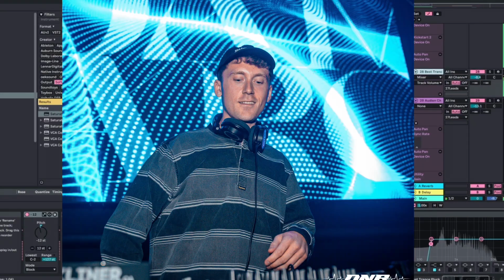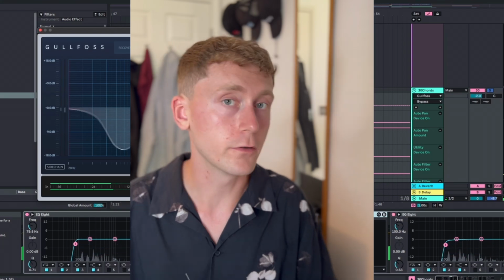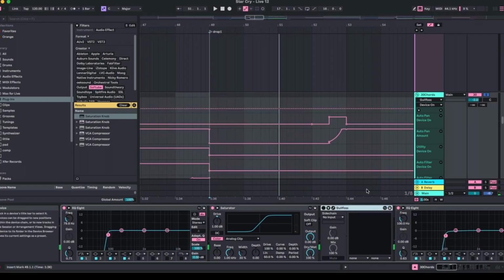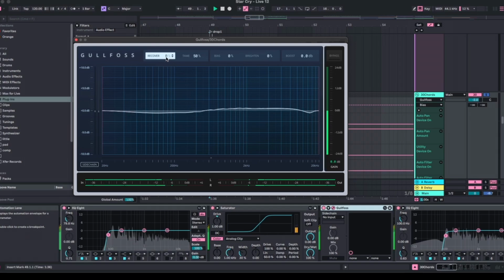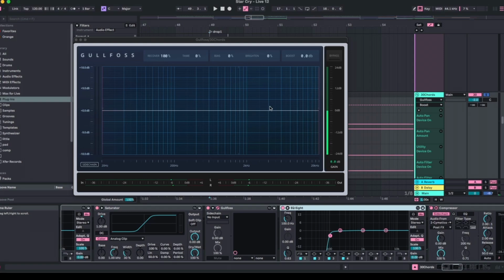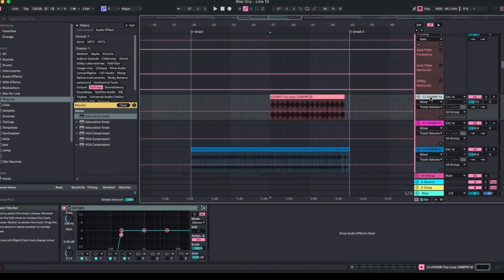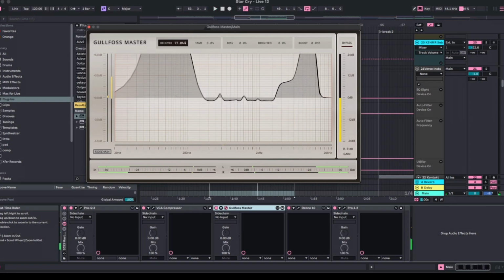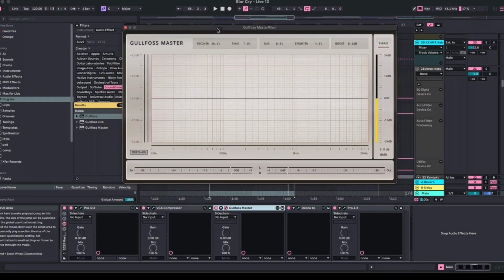Gullfoss - The Smart EQ to level up your mix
Reviewed by Adam Pearce

I had the pleasure of trying out Soundtheory's "Gullfoss" smart EQ plugin, it's now become a must have in my sound production toolset.

Gullfoss is a smart EQ that uses an auditory perception model to analyze a signal and know which elements are hidden or overpowering, based on how we as humans perceive sound. There are a number of parameters within the plugin that you can adjust to either increase or reduce frequencies that are competing within the sound you apply it to. It comes in three different versions, regular, master, and live. The regular version I apply to essentially any sound that needs it, the master version I use only on my mastering chain, and the live version is intended for live use and is lower latency.

The main parameters within Gullfoss are Recover, Tame, Bias, Brighten and Boost. Recover is what you use to bring out frequencies that are lacking or being hidden, Tame is to do the opposite and reduce sounds that are overpowering or unpleasant in the mix. Bias basically gives more attention to recover or tame, depending on the direction, Higher % is in favour of recover, while lower % is for tame. Brighten is pretty straight forward, increasing it boosts the high end of the mix, reducing lowers it.

This plugin is excellent and honestly really helped improve my mix and mastering process!